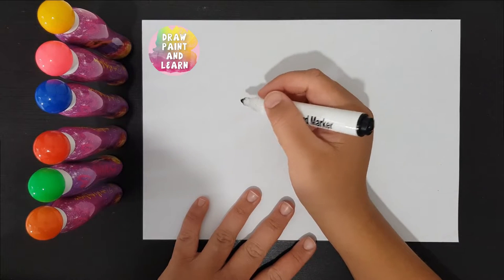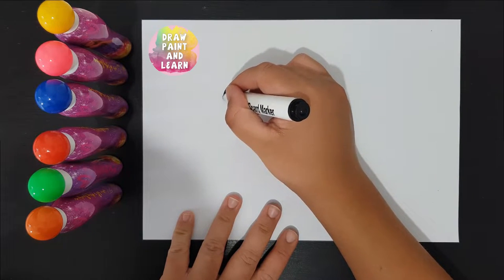Gorilla drawing - How to draw Gorilla [Super easy Gorilla drawing ANYONE can draw!]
Gorilla drawing and painting from scratch. Learn how to draw a Gorilla step by step.

From a blank white page to a fully colored Gorilla drawing In less then 10 minutes, EASY!.

Drawing a Gorilla has never been so simple!. Follow our steps, and by the end of the video, you will learn how to draw a Gorilla too!.

Learn how to draw pretty much everything, with hundreds of videos like this one waiting just for you.

Chapters:
0:00 Intro
0:08 Gorilla Drawing
2:27 Gorilla Painting
8:08 Gorilla Final Result